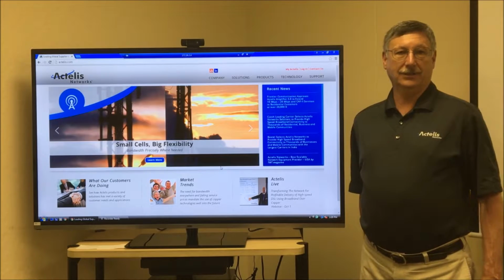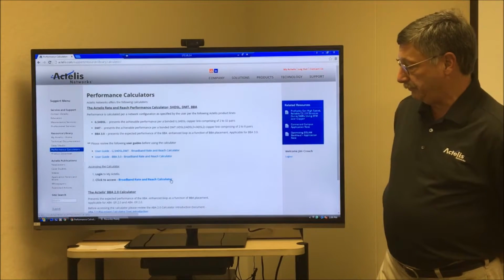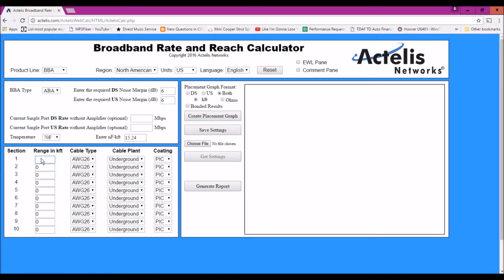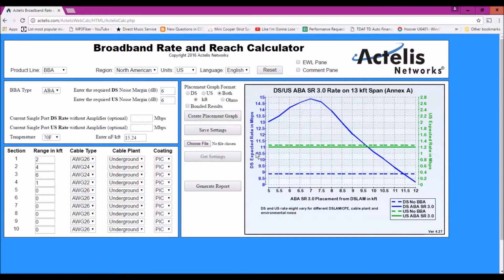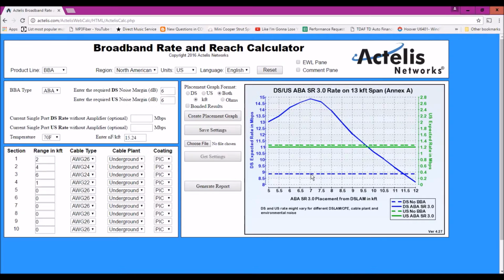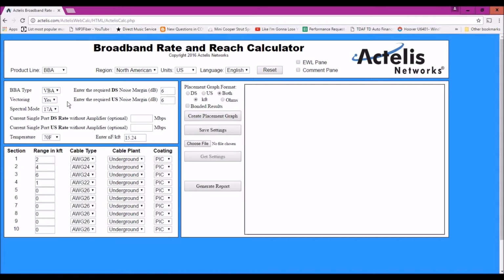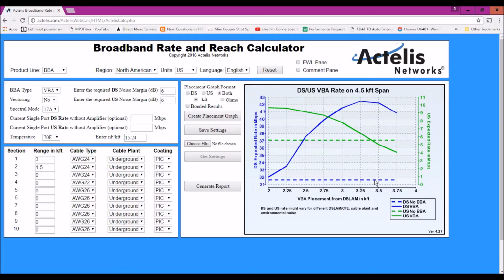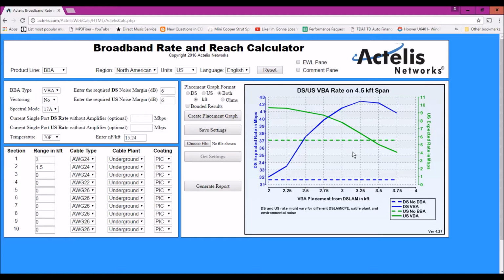CALCULATOR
Actelis ABA 3.0 and VBA Calculator.